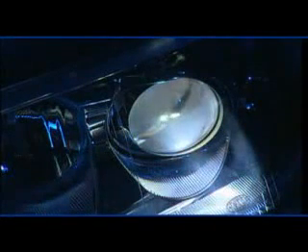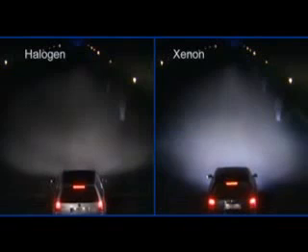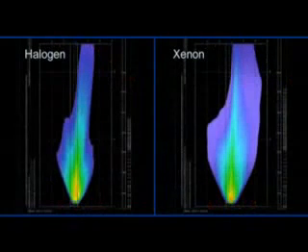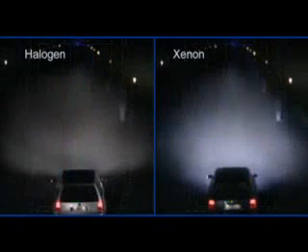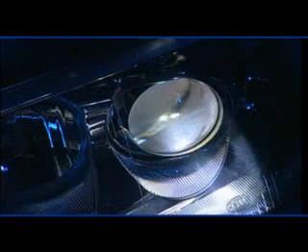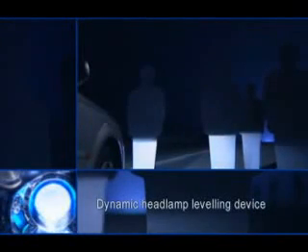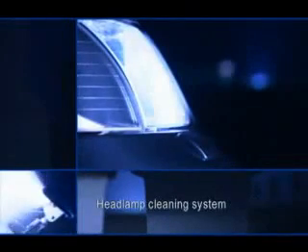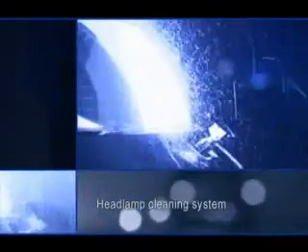Eagle Distributors Oracle HID Video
This video will show you the difference between Xenon HID Bulbs and Halogen Bulbs.